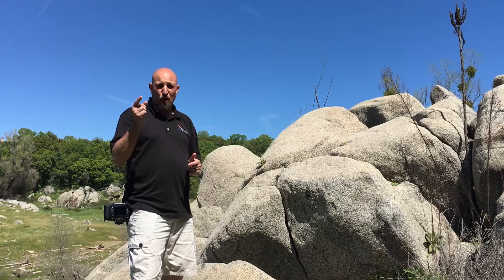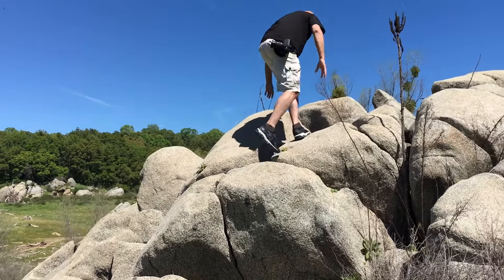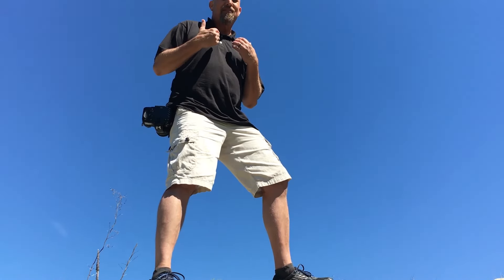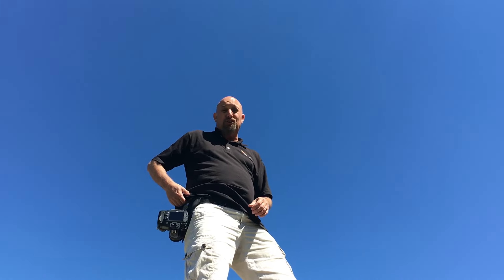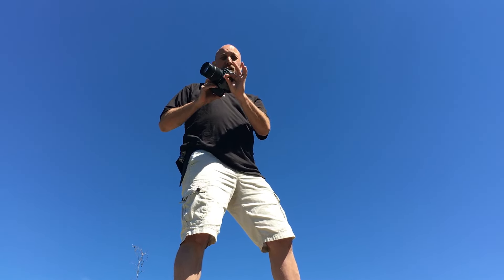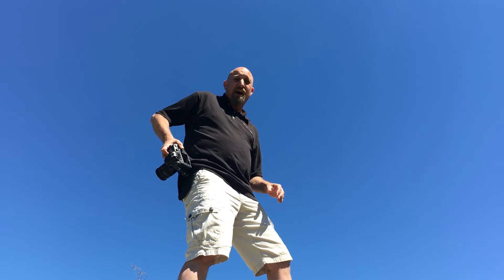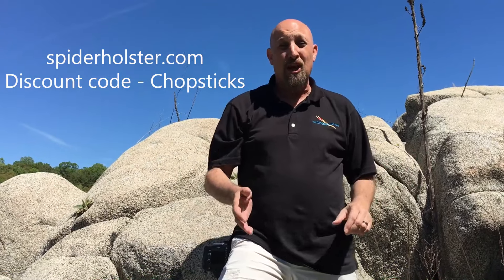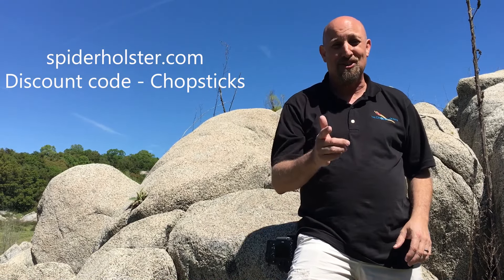Small Bites - Free Your Hands, Spider Holster spiderpro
See the Spider Holster SpiderPro in action.